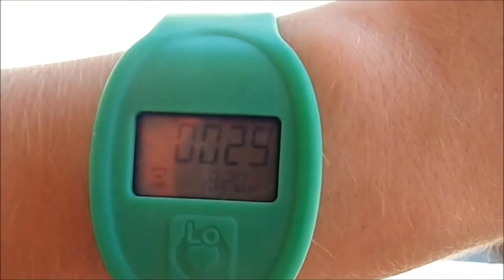How To Reserve A Ride Time For SFHH Flash Pass